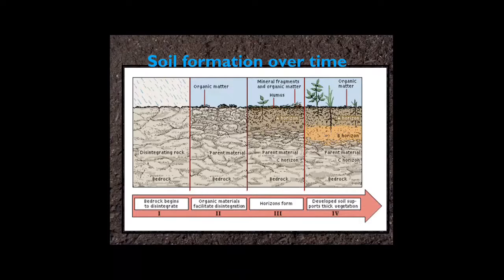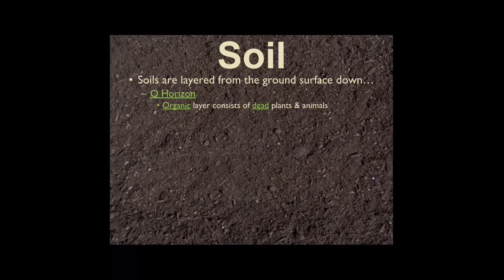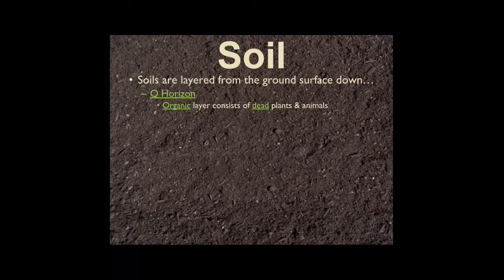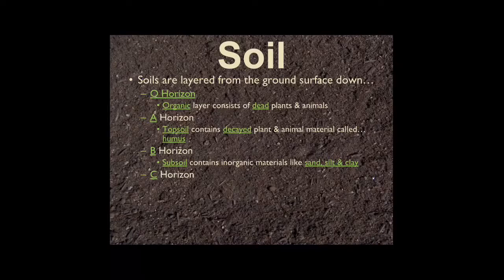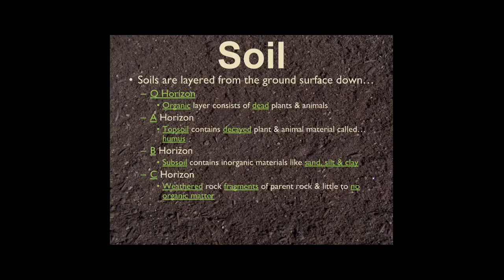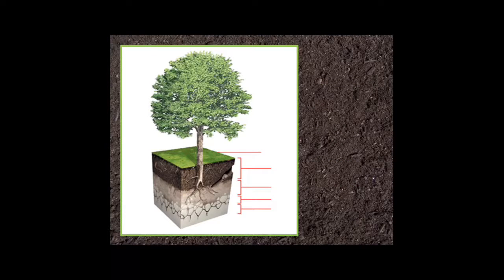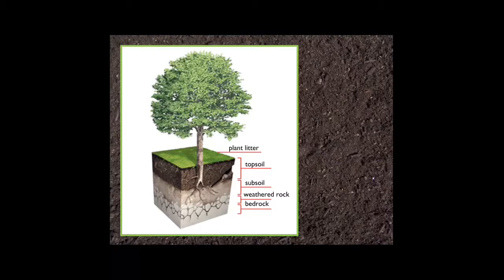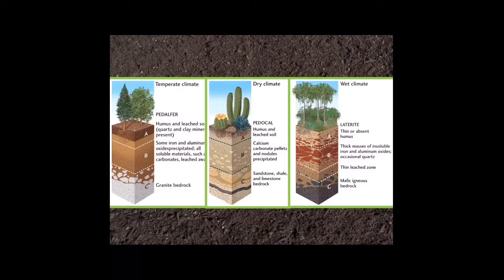Soil Notes 2